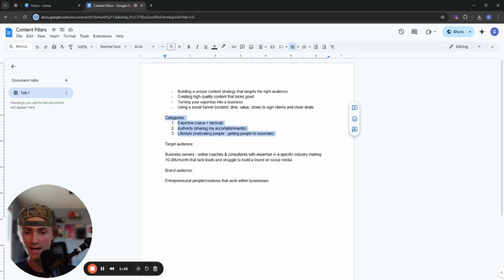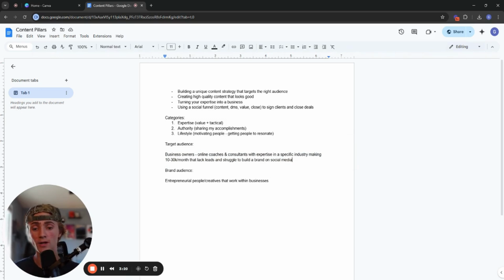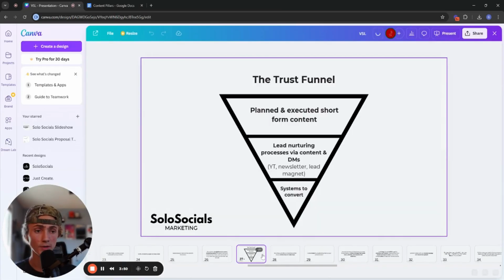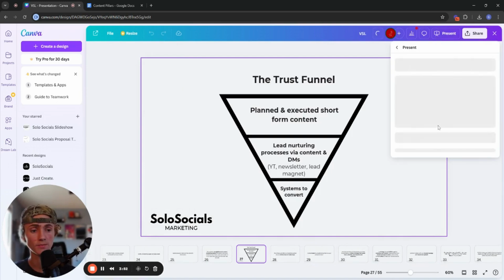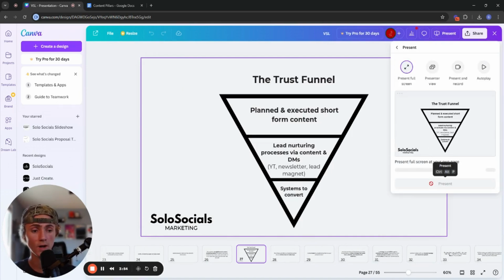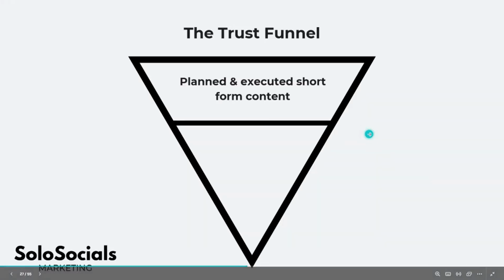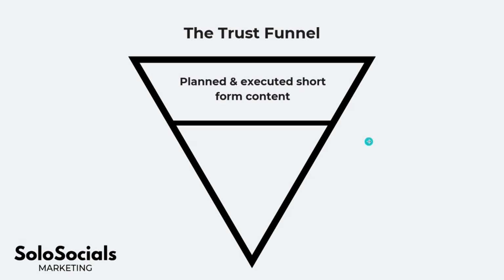How to turn views into leads (without going viral)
How we can help you build an evergreen personal brand & book 10+ sales calls per week